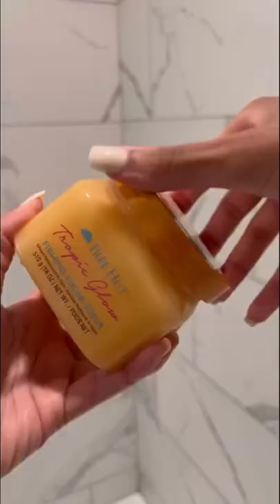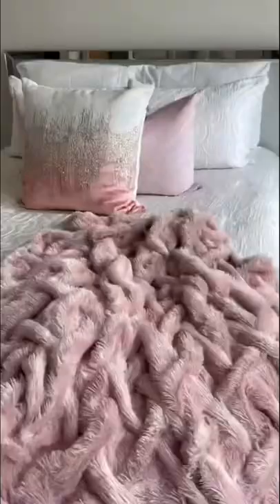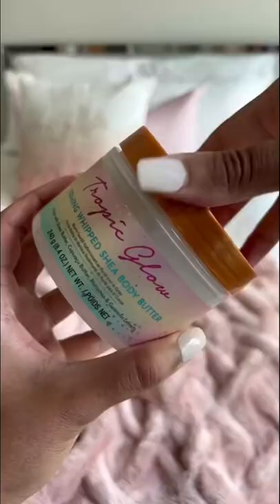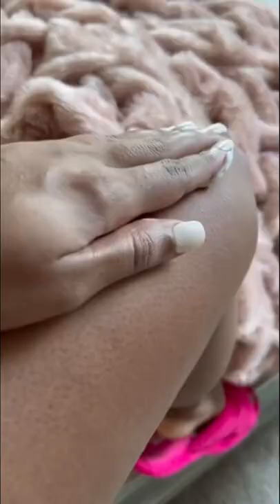Girl Tips: You wish you knew Sooner🧖🏾‍♀️ Shaving for Silky Smooth Skin